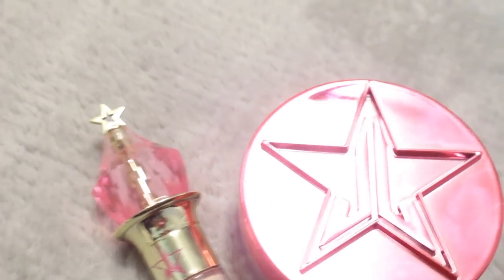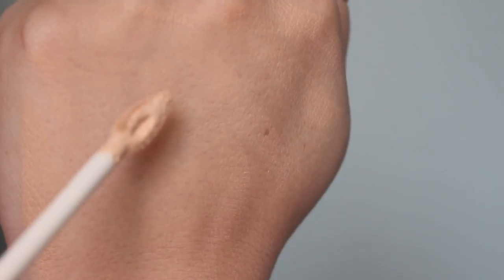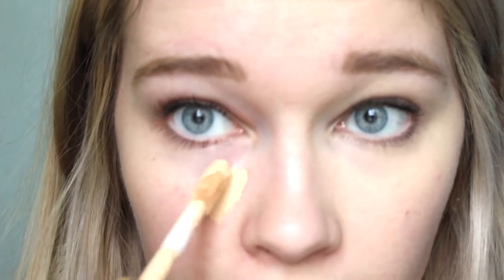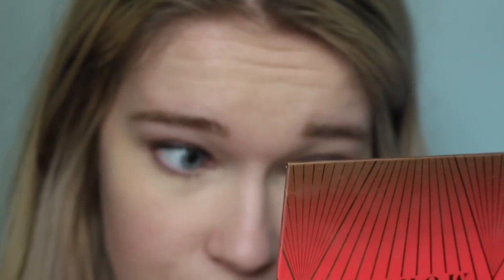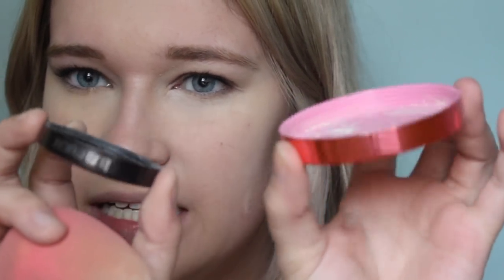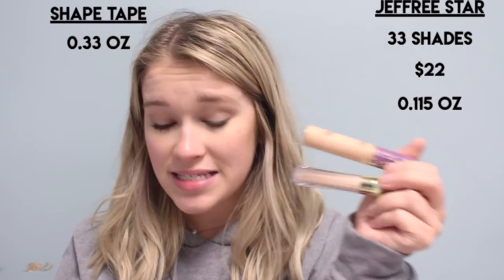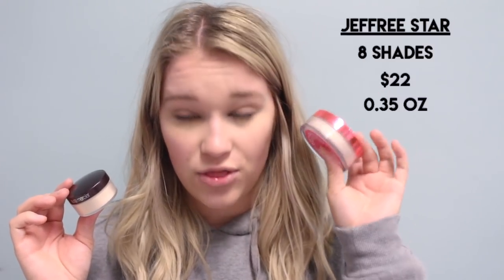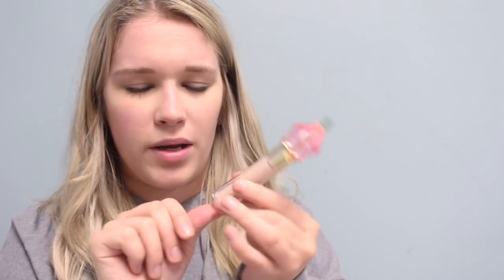JEFFREE STAR MAGIC STAR CONCEALER II Review & Compare to Tarte Shape Tape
So excited to get my hands on the new Jeffree Star Magic Star concealer and setting powder! I thought it would be a fun idea to compare it to the beloved Tarte Shape Tape. Let me know what your thoughts are below!!

-I N S T R A G R A M-

- G O O G L E + W E B S I T E-